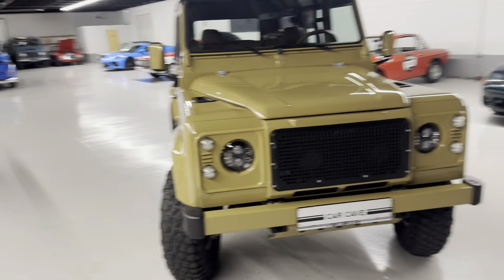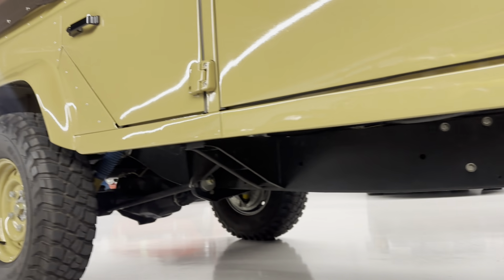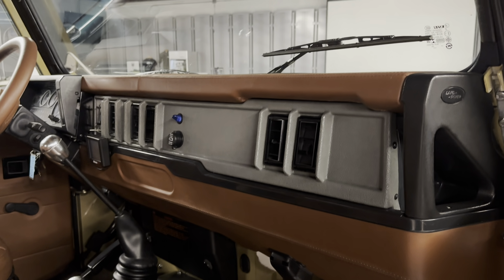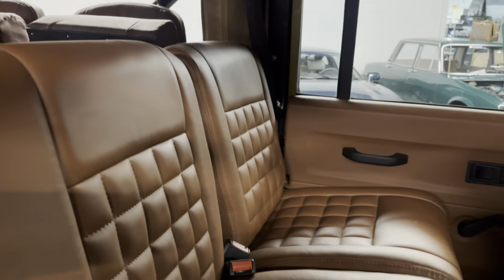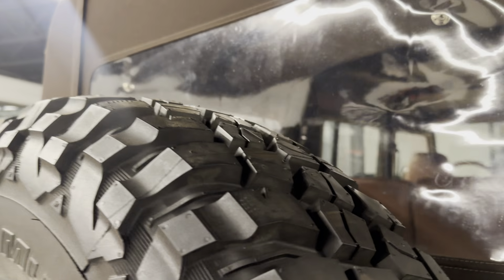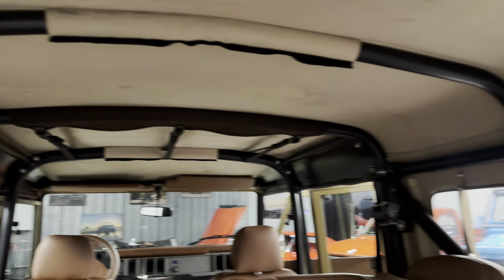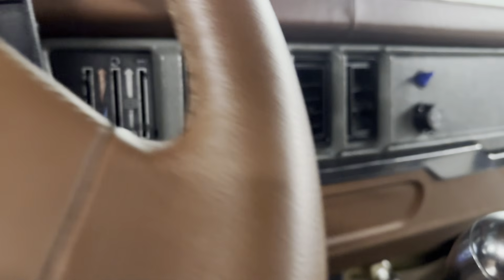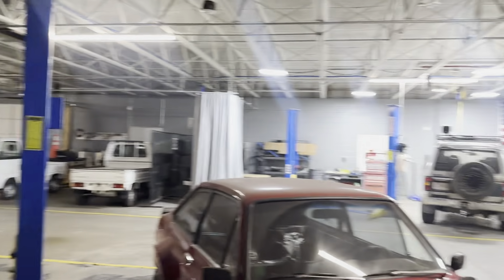1994 Land Rover Defender 110 Fuel Injected V8 Restored Desert Sand Convertible Soft Top For Sale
This Defender is located in our Aiken, SC climate-controlled showroom. The inventory shown is owned, maintained, and driven by us here at Car Cave USA.

Financing Available! We can customize your Defender purchase! Our CarCave team is dedicated to transforming your Defender into your masterpiece, tailored to your vision.

Introducing the epitome of rugged elegance packaged for adventure - the meticulously restored 1994 Land Rover Defender 110. Every inch of this iconic off-roader has been painstakingly revitalized to perfection, ensuring an unparalleled driving experience that seamlessly combines classic charm with modern convenience.

Highlights:

Full Nut and Bolt Restoration

Fuel Injected V8

Custom Soft Top

Topped with a custom Mohair soft top and Safety Devices roll cage underneath, this Defender not only exudes rugged sophistication but also offers the ability to remove the top for some fun in the sun. Dressed in the trendy shade of Desert Sand, it captures a modern shade with the essence of heritage roots, turning heads at the beach or trail. The front bumper and rear crossmember are painted to match providing a seamless look to the vehicle’s design. A well thought out build matching black accents, metal finishes, and complimentary browns for a complete balanced palette.

Equipped with 255/85R16 BFG Goodrich Mud Terrain tires, you can confidently tackle the most challenging obstacles, knowing you have the right rubber keeping traction in sand, rock, mud, or snow. This Defender would be perfect to hit the beach, trails, or slopes. Imagine rolling around in your board shorts with your flippy floppies with the wind blowing through your hair. Illuminate whatever your path maybe with upgraded LED headlights knowing that path can be enjoyed with a full crew. This Defender has legal seating for 9. All of the lights have been upgraded to feature clear lens LED including marker, turn, brake, reverse, and fog. The rear reverse and fog lamp are a 95mm NAS style keeping a symtrically look on your rear end. the path ahead with precision with the included Maypole Safari Lights upfront and LED work light out back, ensuring safety and visibility even in the darkest of nights.

The Safety Devices integrated roll cage is dual purpose and acts as a frame for the soft top. We are confident in Safety Device’s products. The NAS Defender for the US market came factory built with a SD cage which went through rigorous NHSTA testing. So step aboard with confidence knowing your are protected. Every detail of this Defender exudes quality and style, from the machined aluminum hardware, color matched steel wheels, and plated bare metal finishes. The interior and exterior door handles and pulls are custom machined aluminum for an upgraded construction and look. Oh and the gas cap matches too in a custom black machined finish!

Inside the cabin, luxury leather finishes abound. All seating surfaces have been redone in Saddle leather complete with a square stitch insert throughout. The upper and lower dash plus the steering wheel were finished in matching leather. Throughout the Defender you will find custom built wood flooring surfaces for an added touch of elegance. A well designed cubby box features a removable USB speaker for on the go music in and out of your Defender.

Your comfort and drivability is paramount when out cruising the coast, which is why this has a fuel injected V8 backed by a faithful LT77 5 Speed transmission. The engine and gearboxes were all rebuilt as part of the restoration process. Approximately 1000 miles have been put on this Defender since the restoration including a few road trips. The Holley Sniper screen is perfect to monitor your engine vitals.

Upgrades and Features:

Fuel Injected V8

Holley Sniper EFI System

Custom Leather Interior

Custom Center Console with Marshall Speaker

5 Speed R380 Transmission

LT230 Center Locking Diff

Safety Devices Roll Cage

Custom Mohair Soft Top

Color Matched Steel Wheels

255/85R16 BFG Mud Terrain Tires

Color Matched Rear Crossmember

Color Matched Front Bumper

Heavy Duty Front and Rear Hubs

Mantec Rear Tire Carrier

Full Stainless Steel Exhaust

Stainless Steel Headers

LED Headlamps

Color Matched Front Skid Plate

Hertiage Front Grill

Clear LED Marker Lights

Clear 95mm Reverse Light

Clear 95mm Fog Lamp

Edelbrock Performer Intage

Heavy Duty Steering Rods

Zinc Plated Finishes

Alloy Shift Knobs

Bilstein Shocks

Black Optimill CNC Aluminum Exterior Door Handles

Black Optimill CNC Aluminum Interior Door Pulls

Black Optimill CNC Aluminum Interior Door Finishers

Black Optimill CNC Aluminum Gas Cap

Custom Wood Flooring

4 Rear Jump Seats

Front and Second Row 3 Point Harnesses